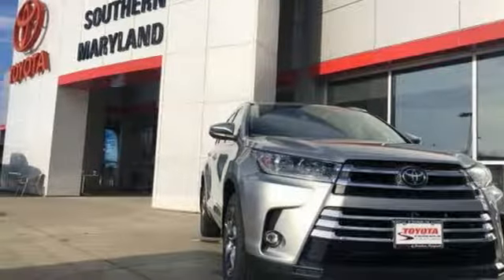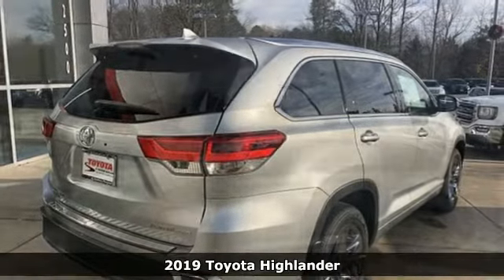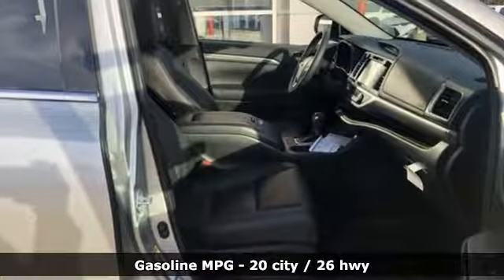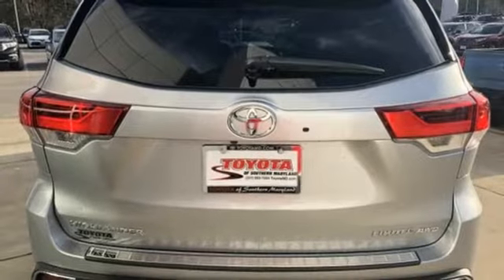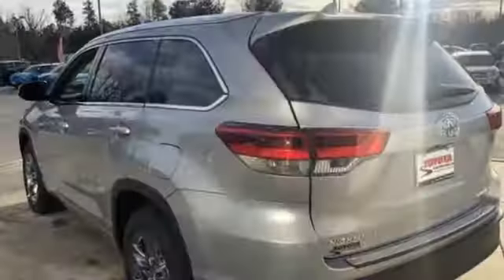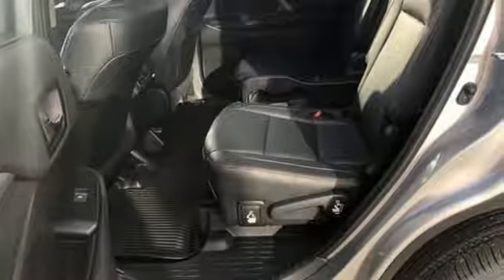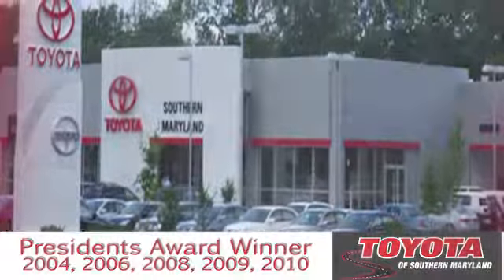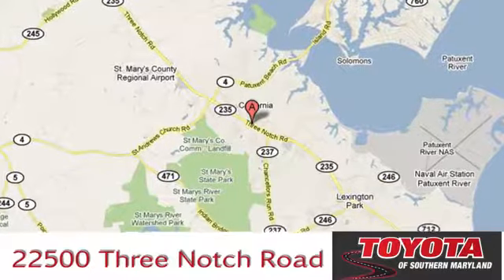New 2019 Toyota Highlander Lexington Park, MD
Year: 2019
Make: Toyota
Model: Highlander
Trim: Limited Platinum
Engine: 3.5L V6
Transmission: 8-Speed Automatic Electronic with ECT-i
Color: Silver
Interior: Black
Stock #: T949403
VIN: 5TDDZRFH8KS949403
2019 Toyota Highlander Limited Platinum AWD. 20/26 City/Highway MPG

Address:
22500 Three Notch Road